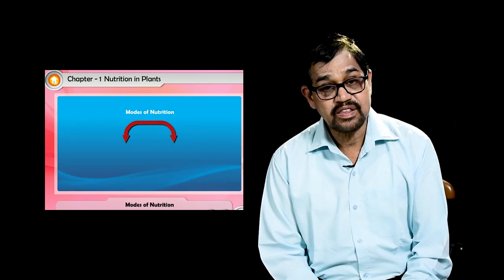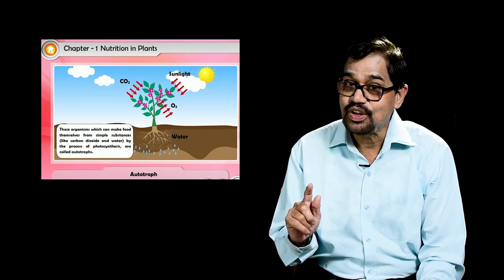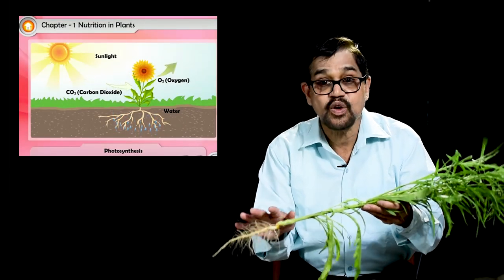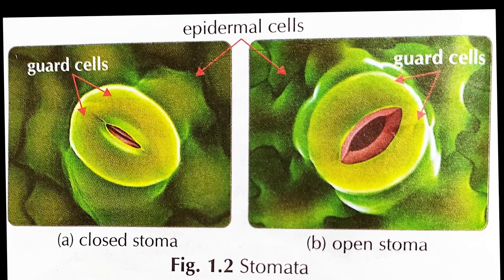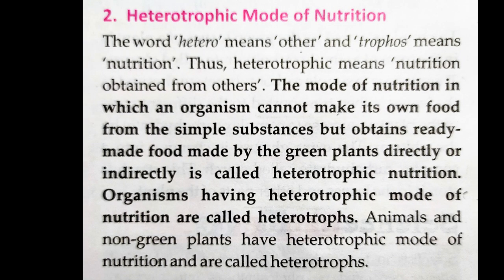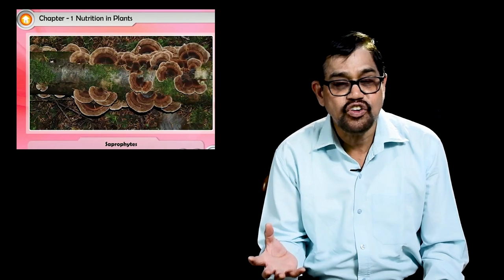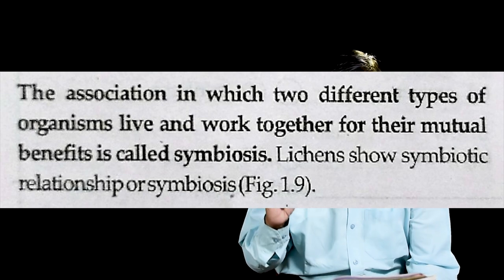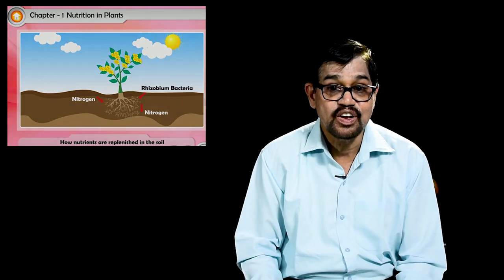NUTRITION IN PLANTS BY EDWIN LANCELET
A Short 20 min lesson by  Edwin Lancelet, Teaching Nutrition in Plants for grade 7th. During the Corona Lockdown  for his students.